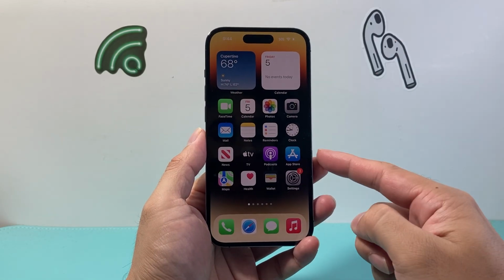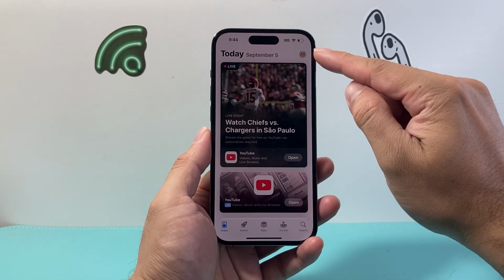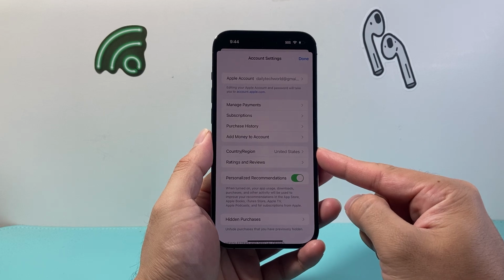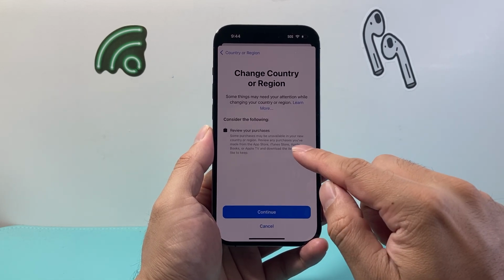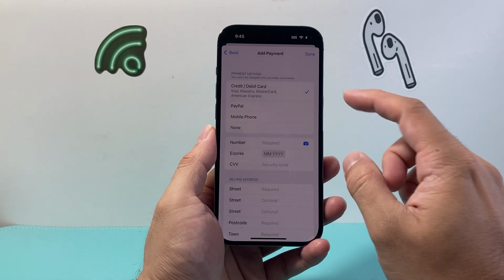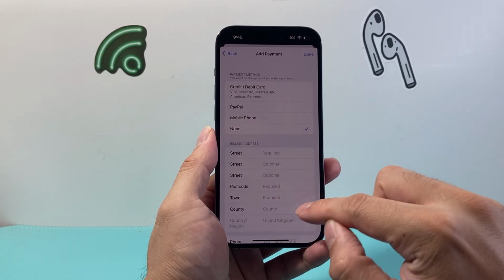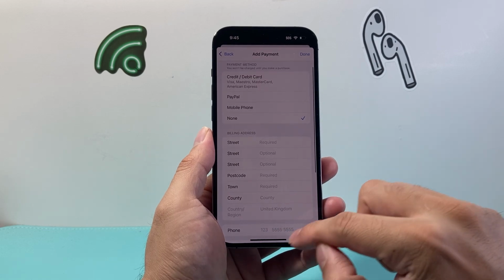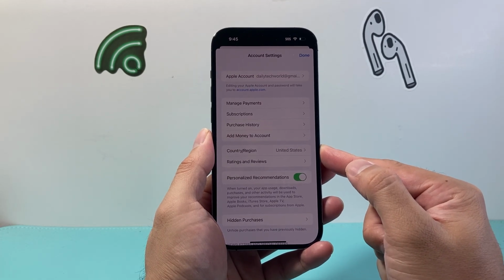How To Change Country or Region On Your iPhone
Let's see how to change your country or region on iPhone.